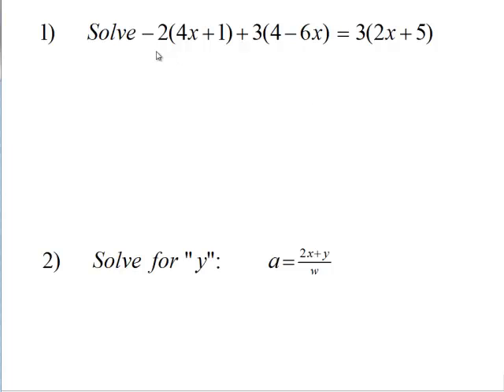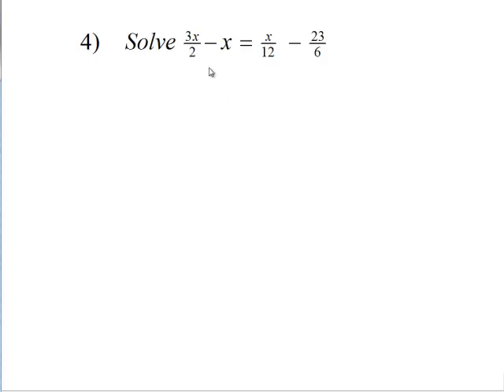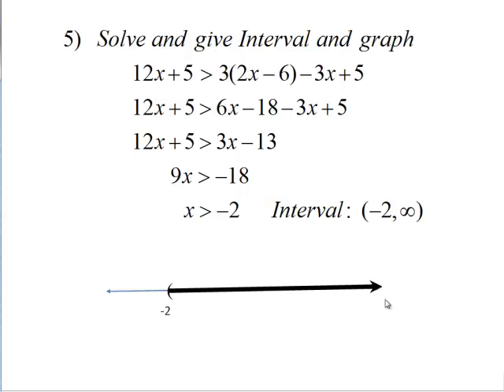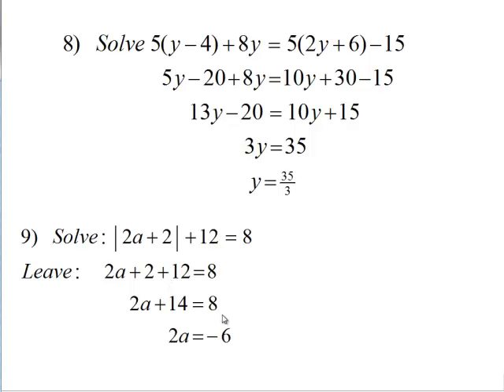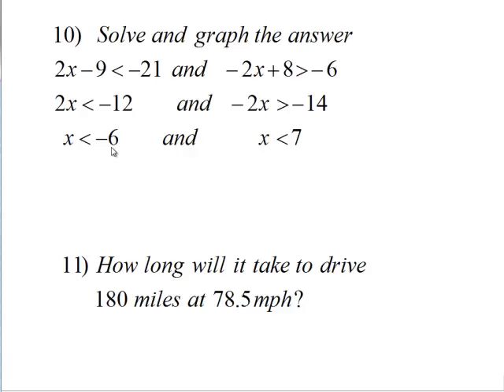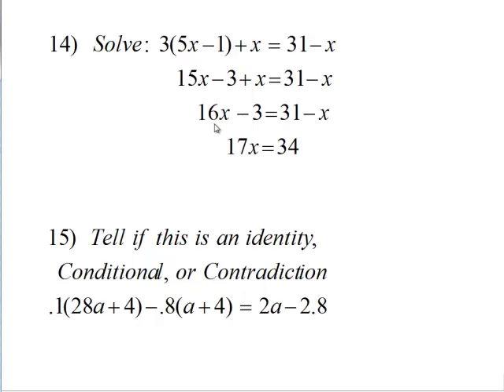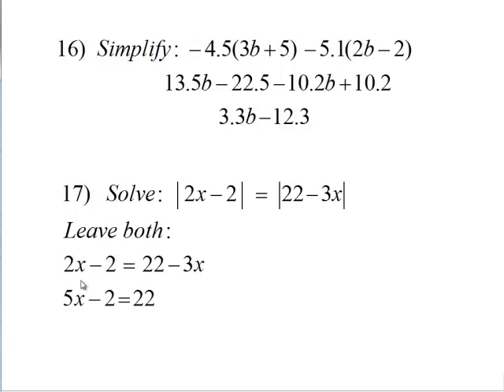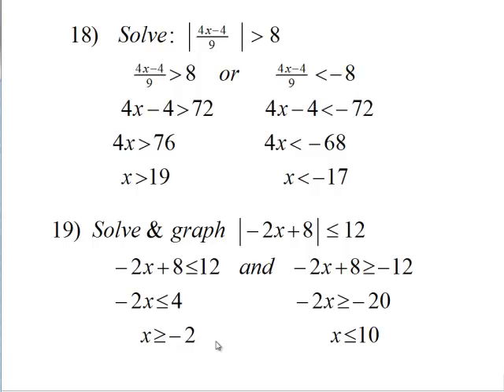Module 7 Linear Equations and Absolute Value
Equations and Absolute Value